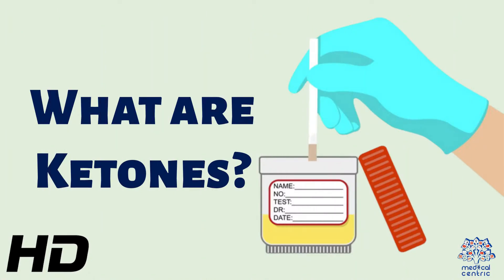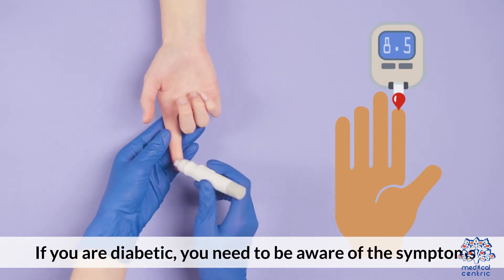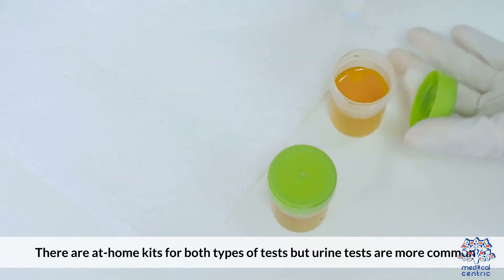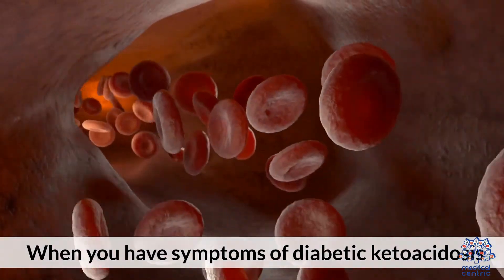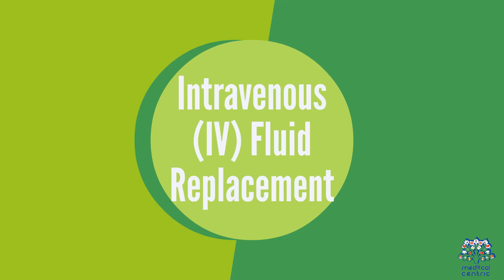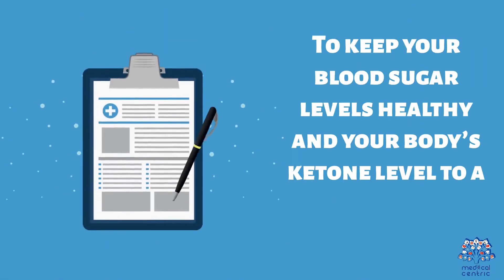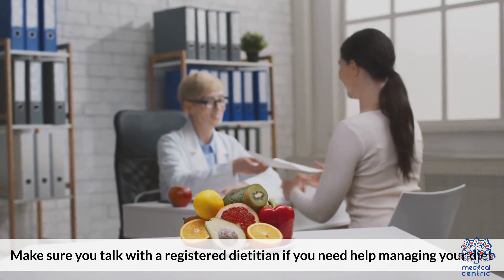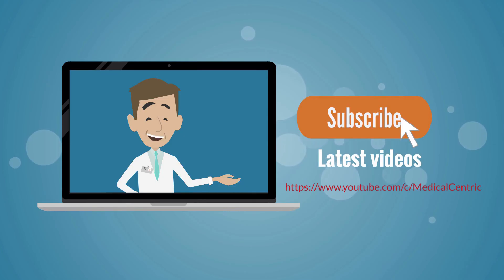What Are Ketones and Why Are They So Important for Your Health?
Chapters

0:00 Introduction
0:36 What are the symptoms of Ketones buildup?
1:10 How are Ketones tested?
1:46 When to test for Ketones
2:12 What happens when you have high Ketones level
2:21Treatment for high Ketones level
2:35 Intravenous (IV) fluid replacement
2:52 Electrolyte replacement
3:07 Are there ways to prevent high Ketones levels?

Ketones are a type of molecule that your body produces when it burns fat for fuel instead of carbohydrates. They are produced in the liver and can be used as an alternative fuel source for the brain and muscles. Ketones have been a topic of interest in recent years due to their potential health benefits.

One of the primary benefits of ketones is weight loss. When the body is in a state of ketosis, it is burning fat for fuel, which can result in weight loss. Additionally, the ketogenic diet, which is a high-fat, low-carbohydrate diet that puts the body into a state of ketosis, has been shown to be effective for weight loss.

Ketones also have benefits for brain health. Studies have shown that ketones can improve cognitive function and memory, as well as protect against neurological diseases such as Alzheimer's and Parkinson's.

Furthermore, ketones have been shown to have anti-inflammatory properties, which can help reduce inflammation in the body and prevent chronic diseases such as heart disease, cancer, and diabetes.

There are several ways to increase ketone levels in the body. The most popular way is through the ketogenic diet, which involves eating high amounts of healthy fats, moderate amounts of protein, and very low amounts of carbohydrates. This diet can be difficult to maintain, but it can be effective for weight loss and other health benefits.

Another way to increase ketone levels is through exogenous ketone supplements. These supplements come in various forms, including drinks, powders, and capsules, and can help increase ketone levels in the body without following a strict ketogenic diet.

In conclusion, ketones are a fascinating molecule that has many potential health benefits. Whether it's for weight loss, brain health, or inflammation reduction, there are several ways to increase ketone levels in the body. It's important to consult with a healthcare professional before making any major changes to your diet or taking supplements.